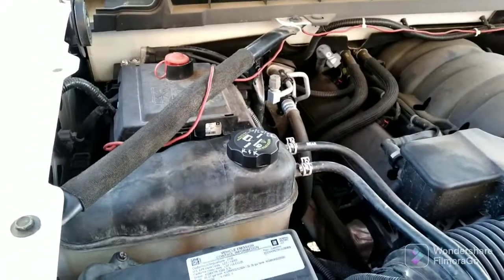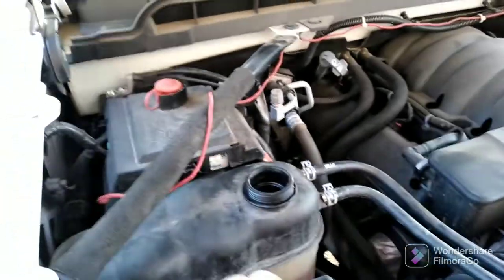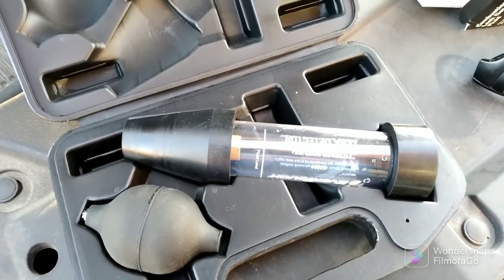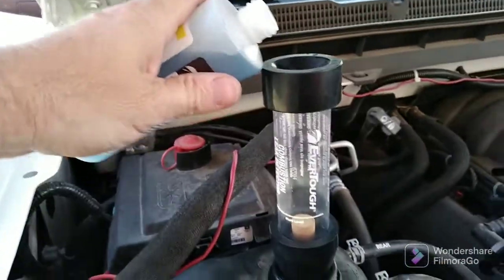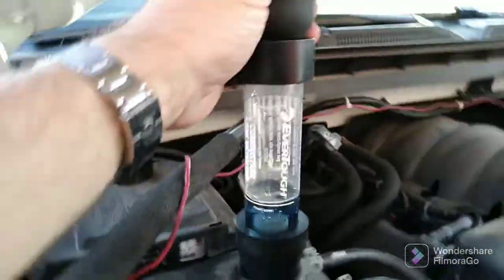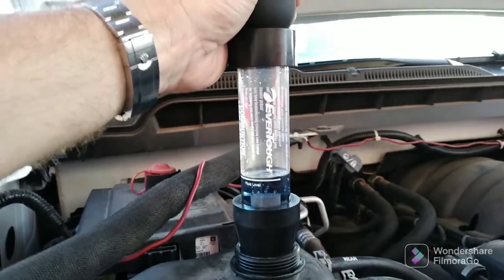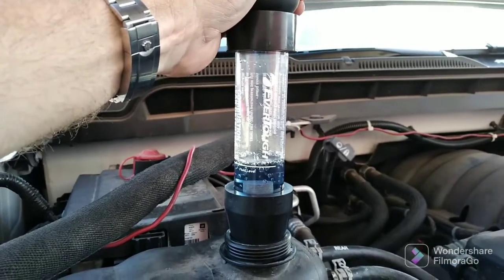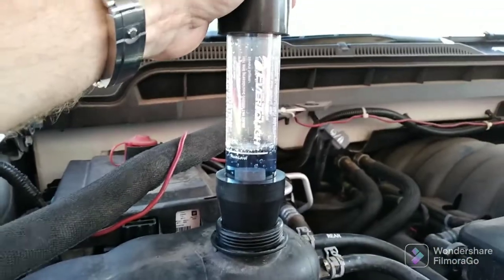Test For a Blown Head Gasket or Cracked Head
Here is how to test for a blown head gasket or a cracked head.  If you are loosing coolant, have white smoke from your exhaust, or your oil looks milky when you check the dip-stick, run this test.  It tests by checking to see if any exhaust gas is entering your coolant system.  If there is a leak somewhere from the head, exhaust gas will pass through the coolant and the fluid in the tester will change color.